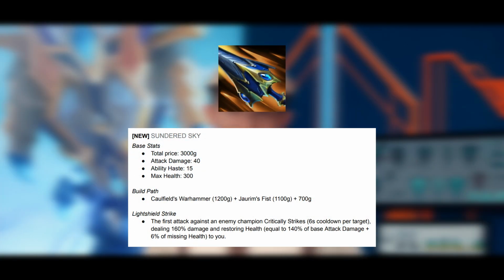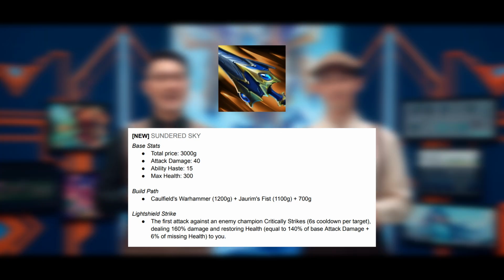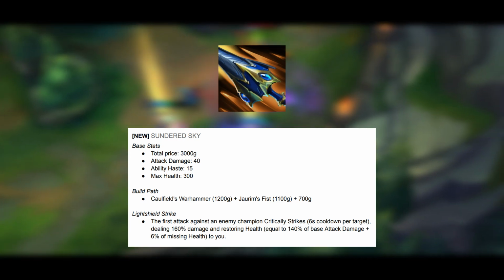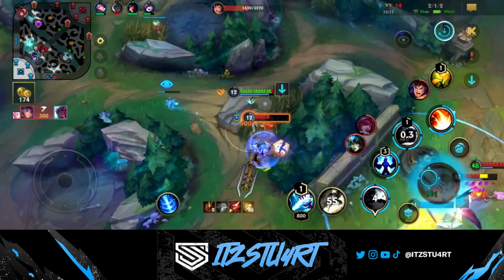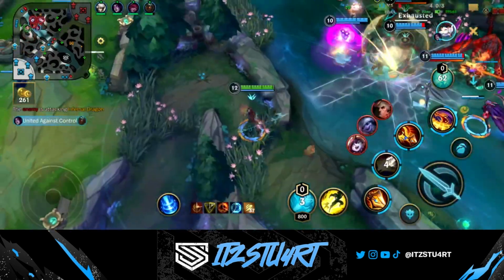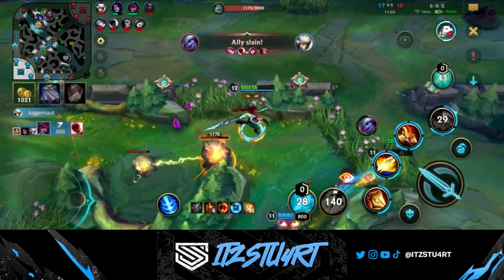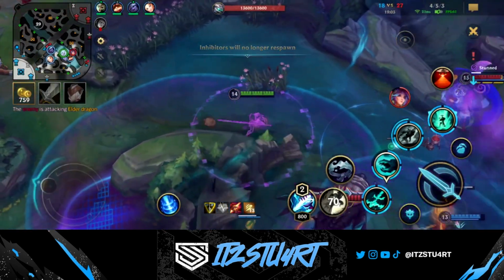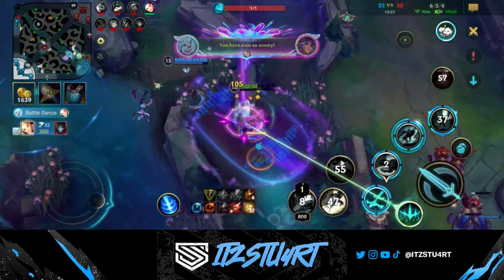*NEW ITEM* SUNDERED SKY 🔥 EVERYTHING YOU NEED TO KNOW & BEST CHAMPIONS Wild Rift Gameplay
Sundered Sky is one of the new items that got released in Wild Rift Patch 5.2. Here's everything you need to know

Wild Rift Gameplay
Patch 5.2 Season 14